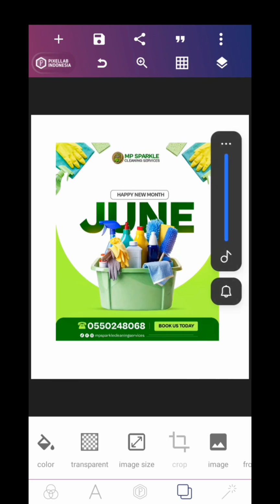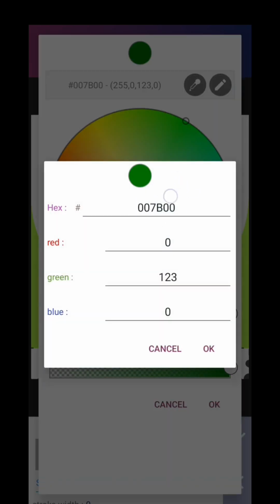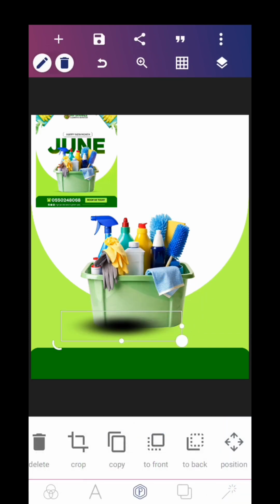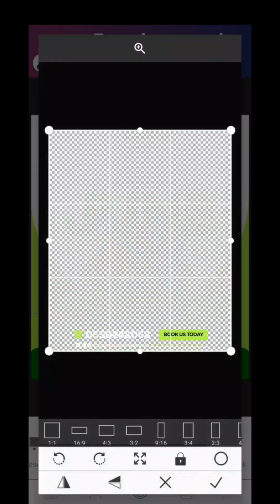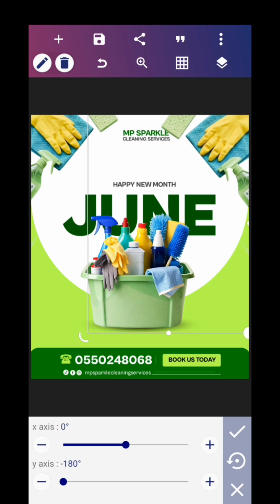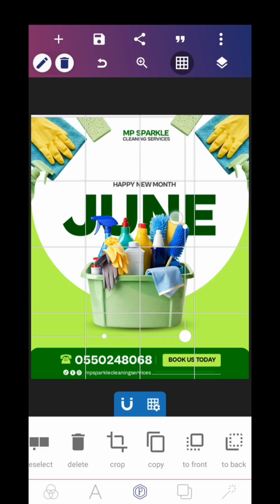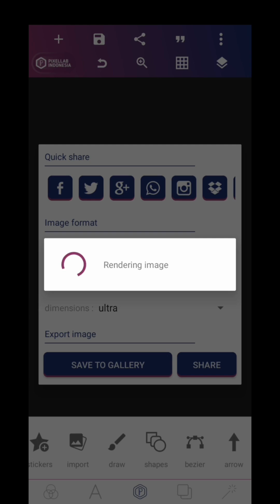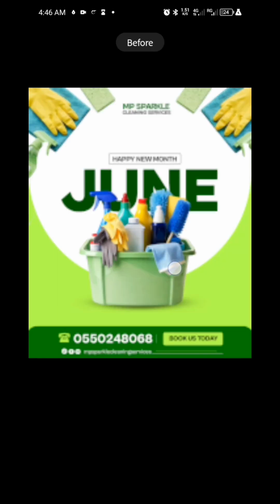New Month Flyer Design Tutorial for Beginners ( pixellab )